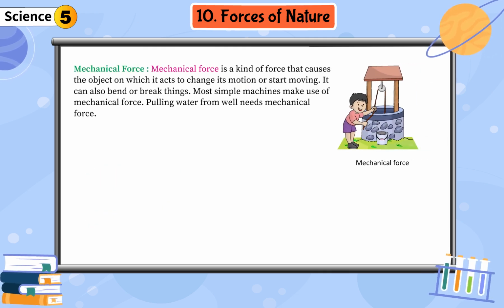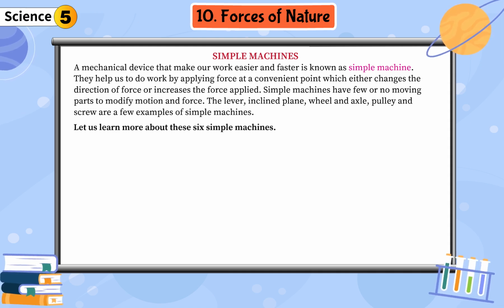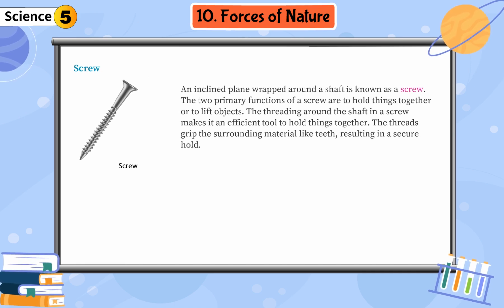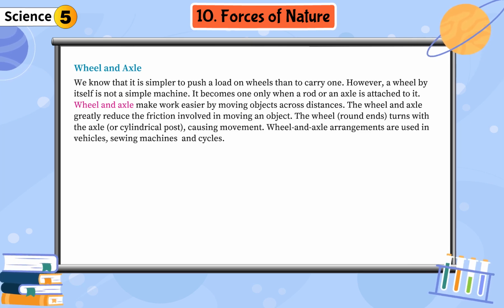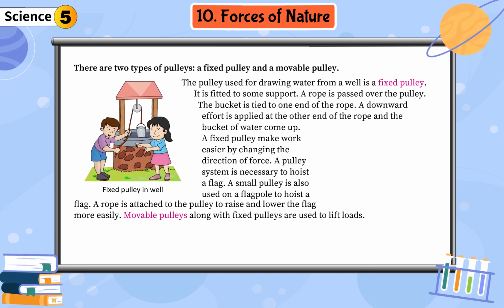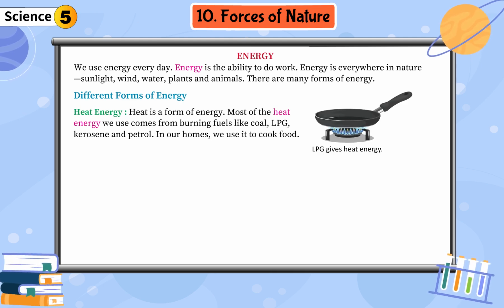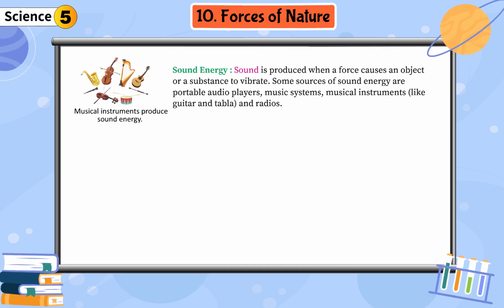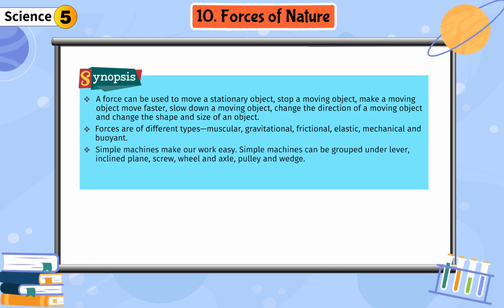Explore Science || Class 5 || Chapter 10 || Forces of Nature